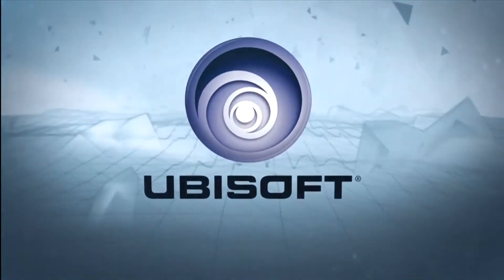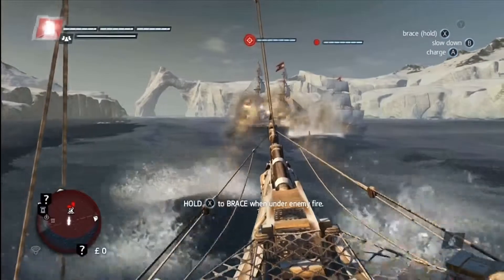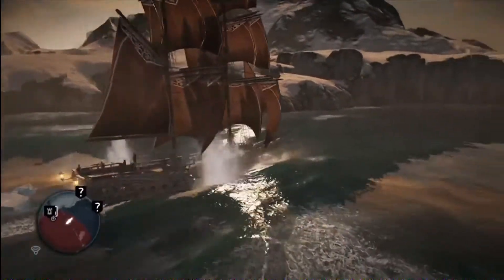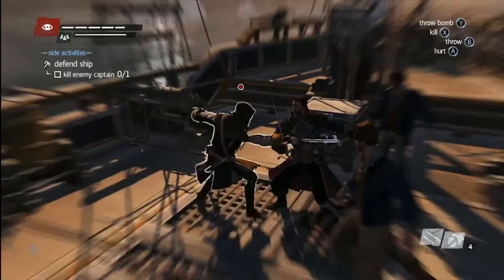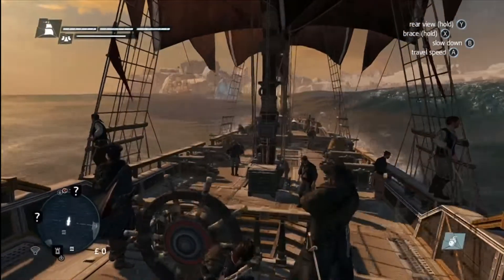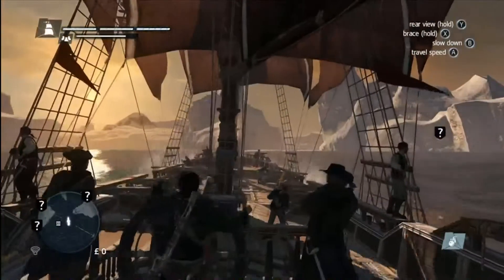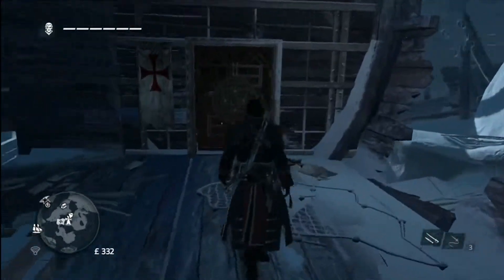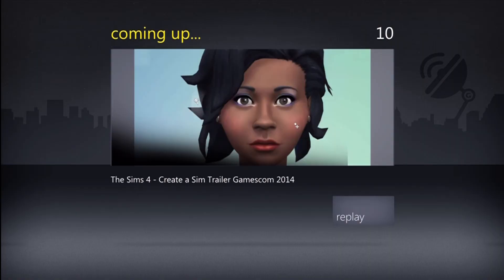*NEW* Assassin's Creed: Rogue - Arctic Naval *GAMEPLAY* Demo Part 2 of 2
This is the last part of the 2-part gameplay demo series. In this part, we travel by via the Templar ship to the Arctic Naval River      (a.k.a. the North Atlantic Ocean) in North America (Canada) to reach the main location which is the Sapphire Shipwreck. Here's footage from this demo. Don't forget to join me by subbing to my channel because AC Rogue comes out Nov. 11th.